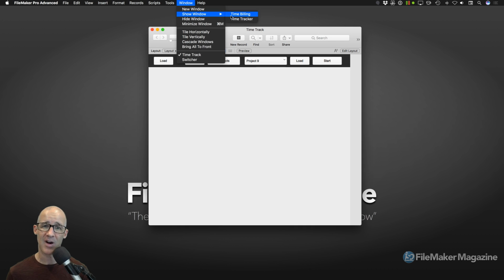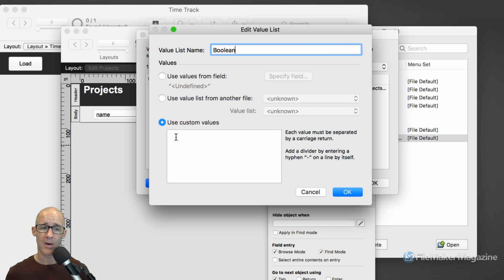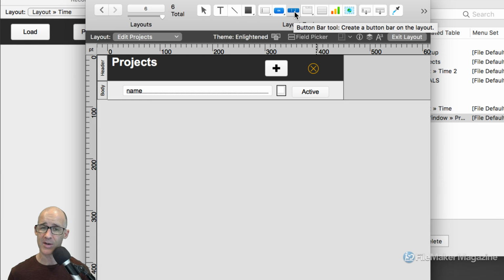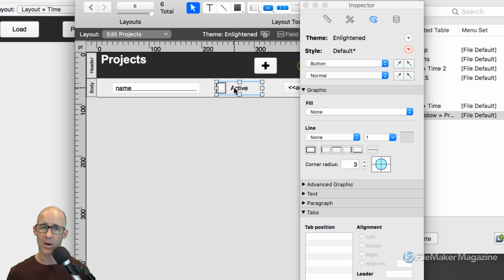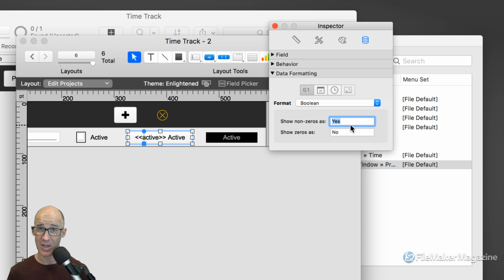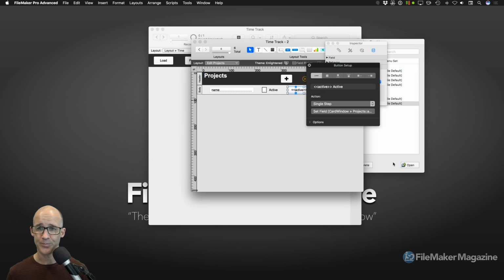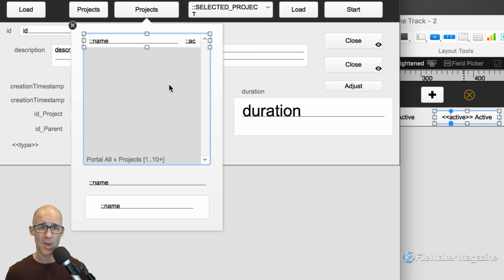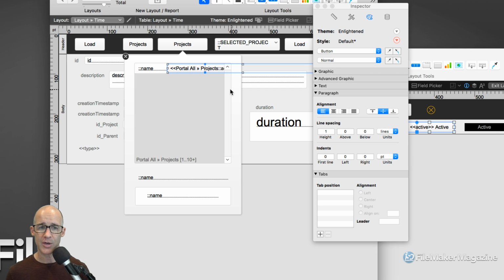Lesson #19: Data Structure & Schema - Boolean Checkboxes - Scriptology Mastery Course FileMaker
Something so simple as a yes/no checkbox within FileMaker can really trip up a lot of new FileMaker learners. You know you should store the data as a number value, but how do you present it to the user. FileMaker offers its own native checkboxes and they work out fine for the most part, but sometimes, you want that extra degree over the visual look and feel of things.

In this video we go over various options with regards to adding yes/no checkboxes to our Time Track database.